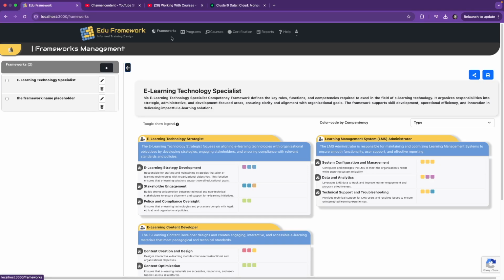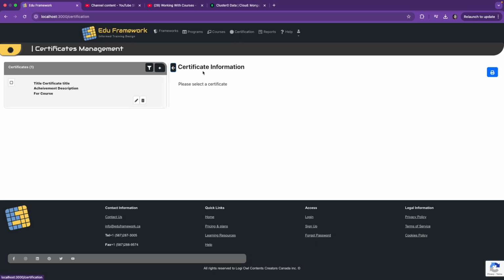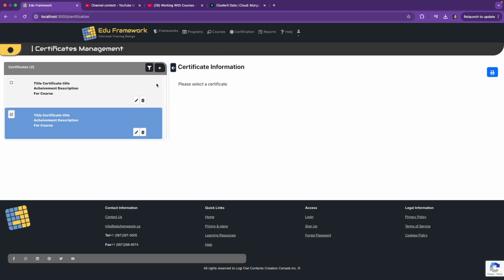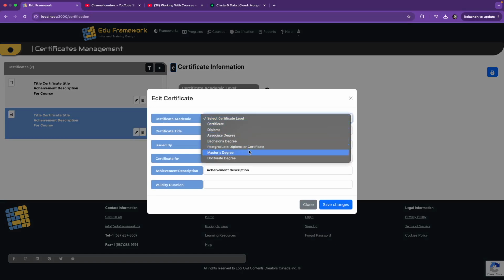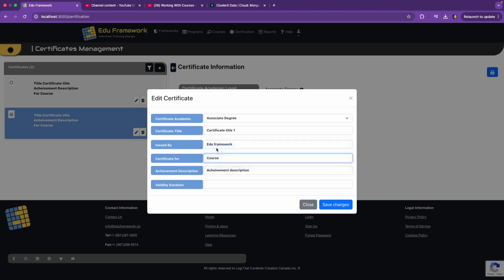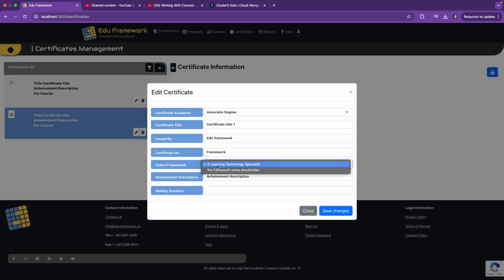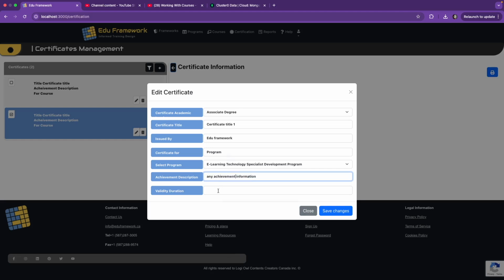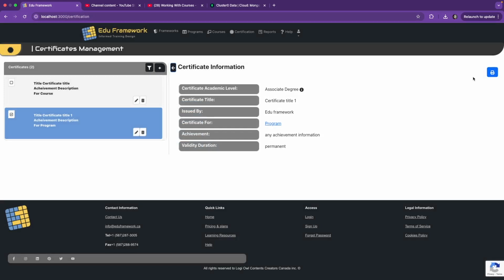Working with Certificates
A tutorial part of edu Framework tutorials explaining how to manage certification.